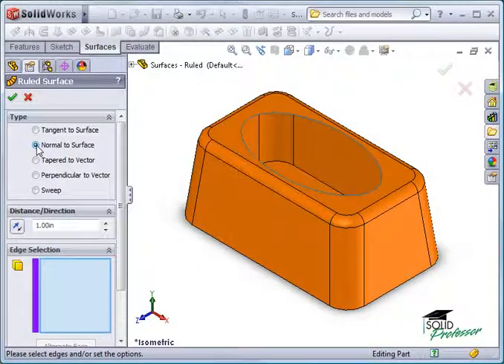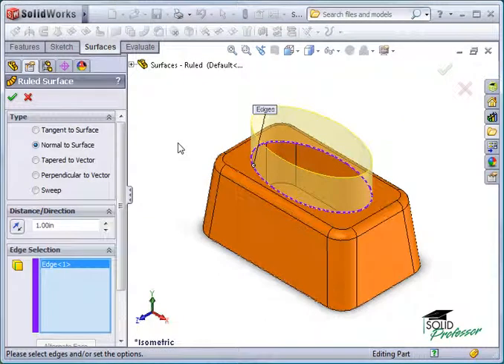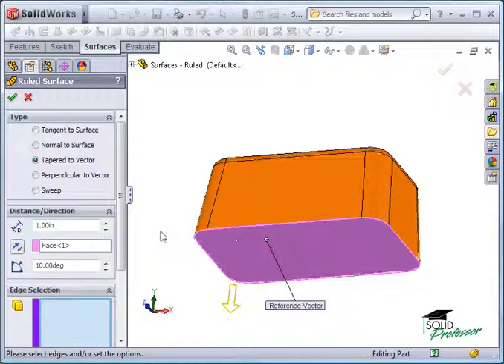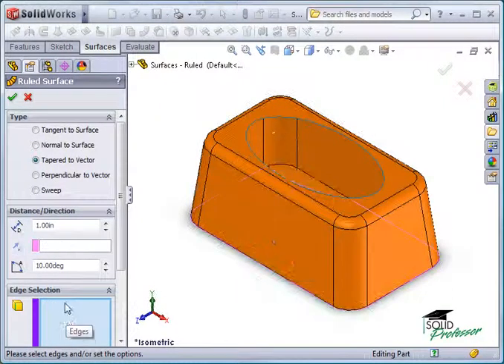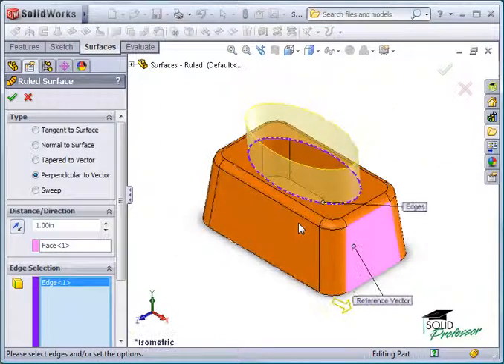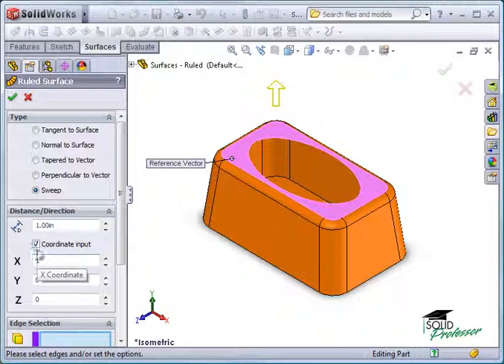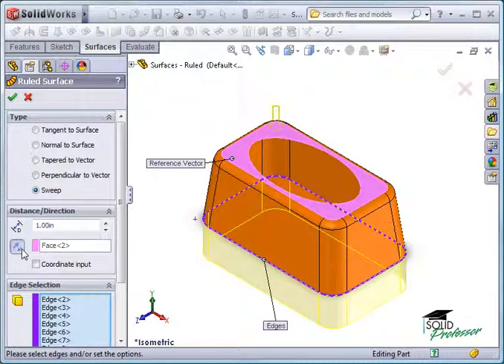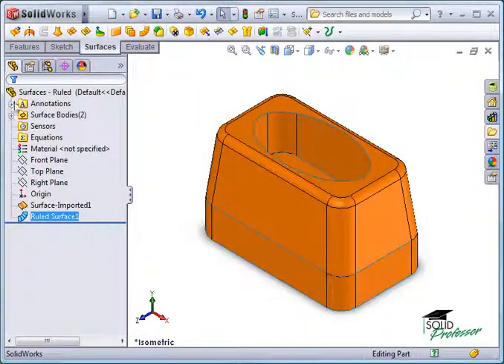What is Ruled Surface in Solid works (Part#2)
What is Ruled Surface in Solid works part in our other video.